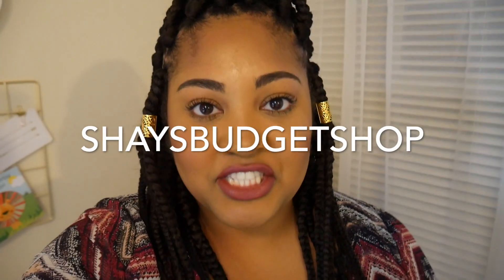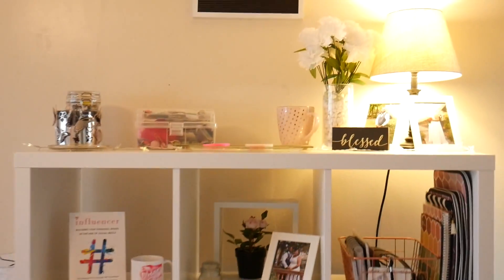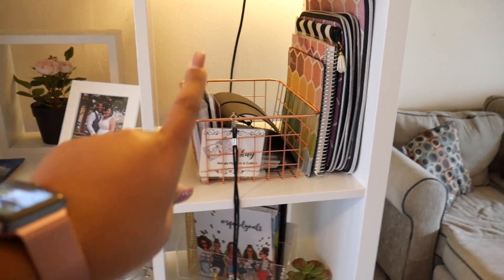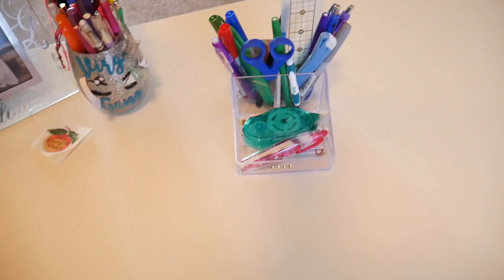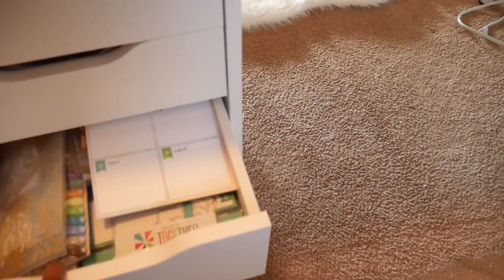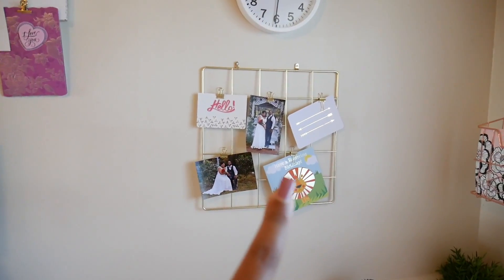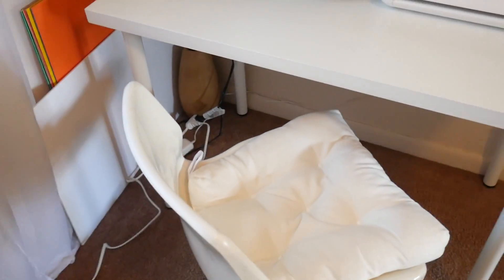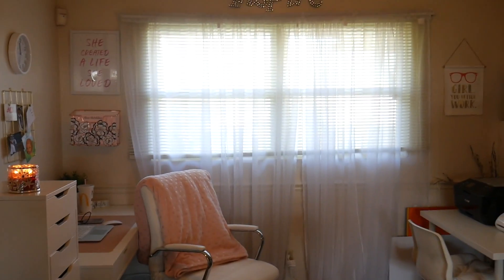UPDATED HOME OFFICE/CRAFT ROOM TOUR!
If you sign up using my link, I get $10!

Link to my customized budget kit